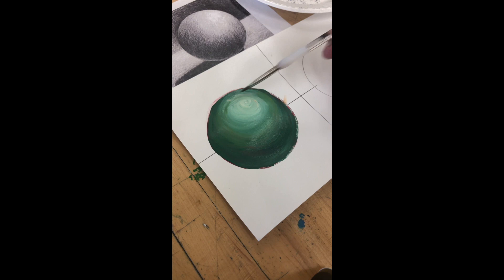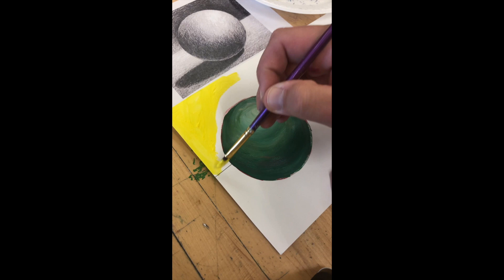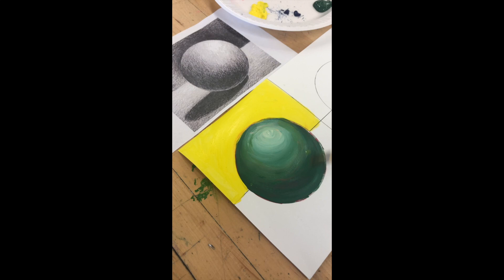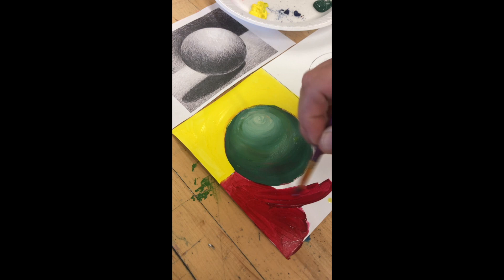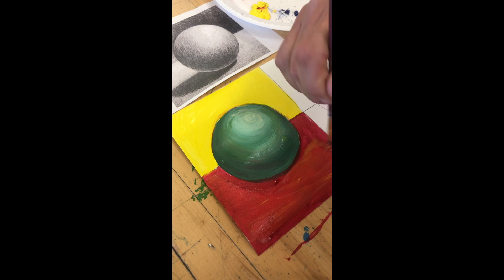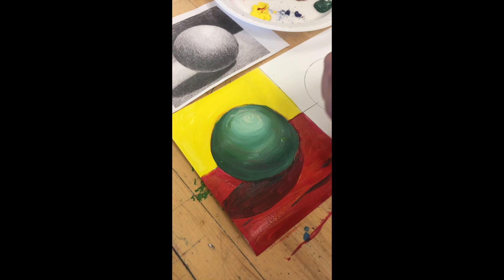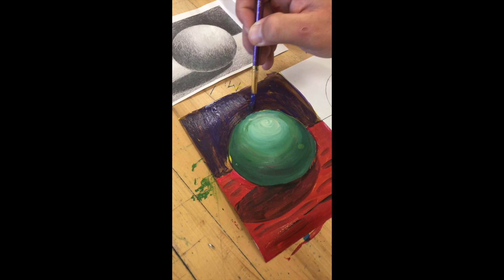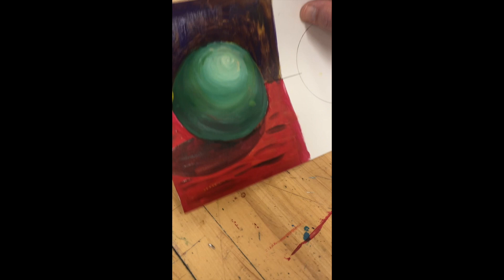Underpainting step 2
Part 2 in the underpainting process.